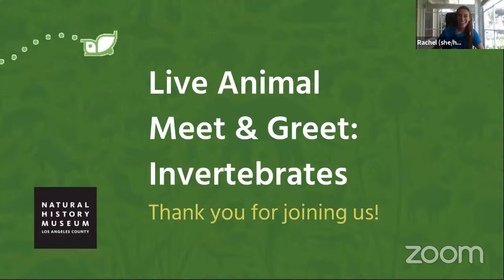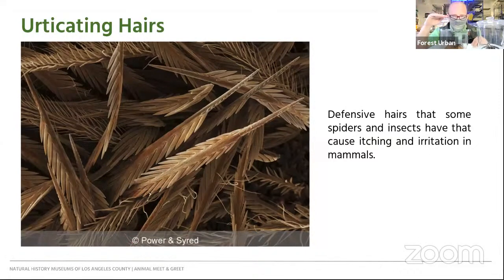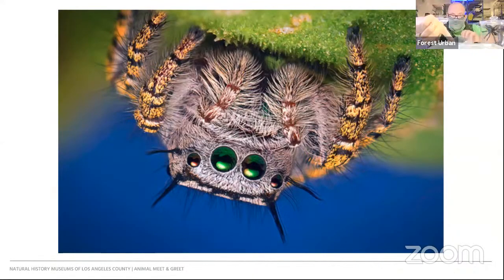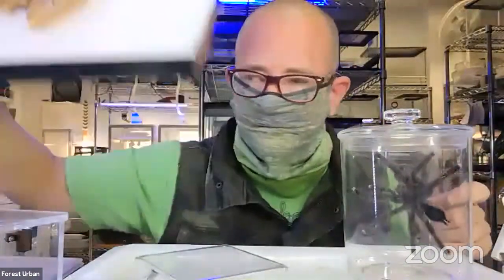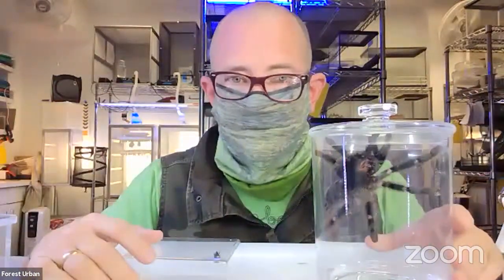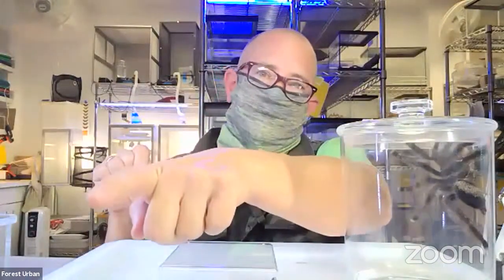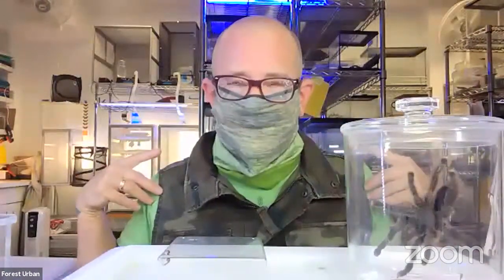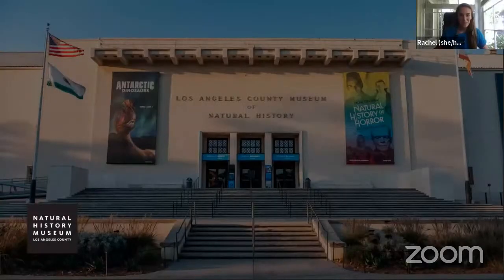Animal Meet & Greet: Whiskers and Hairs, Pt. 1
Ever seen a tarantula fuzzy foot? Why do invertebrates need hairs? In this live museum presentation, you'll hear from Forest Urban, Manager of Invertebrate Living Collections, and learn all about some amazing adaptations of invertebrates!

ABOUT OUR ANIMAL MEET & GREETS
Did you know that we have a team of live animal keepers on site 365 days a year? Join us for these weekly webinar-style programs to hear more about our Live Animal Program and meet one of our animal ambassadors! Your students will get up close and personal with a live animal during this live, virtual presentation - with a different live animal joining every week.

This program recommended for Grades Pre-K - 5.